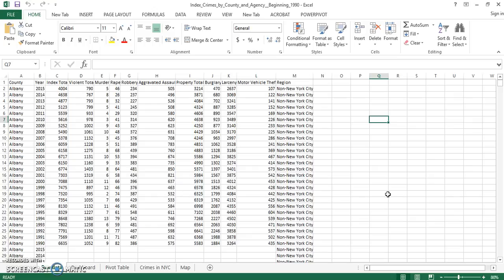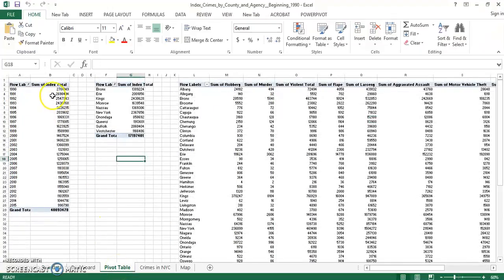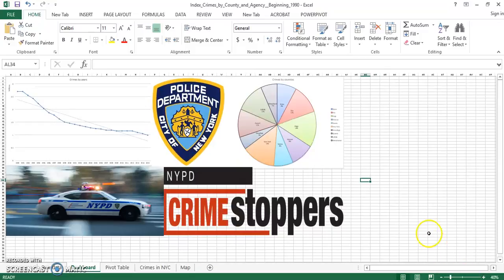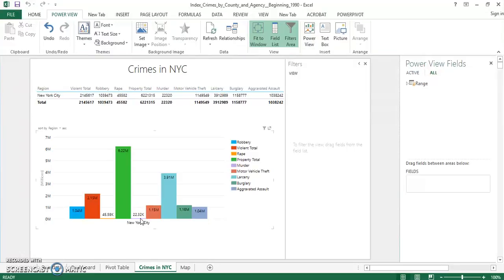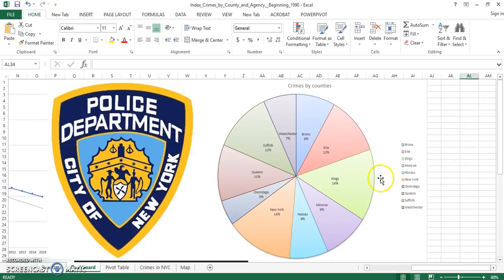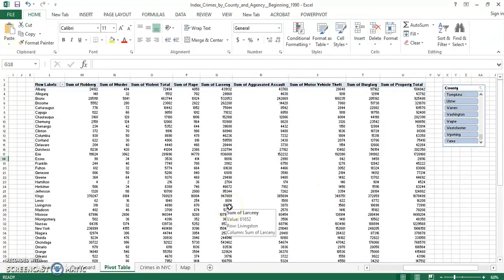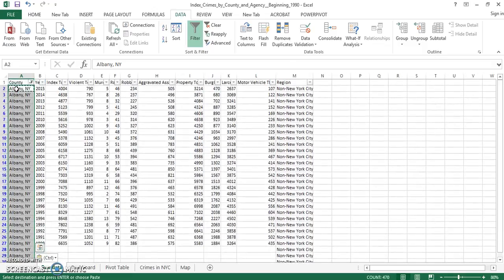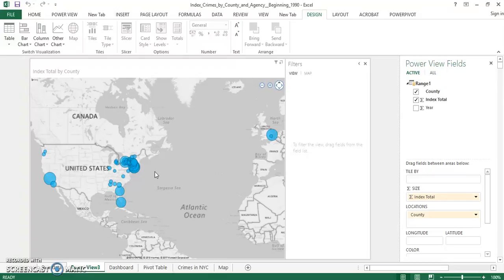Midterm 9467- Adrian Feliu Talegon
Crimes in the State of New York